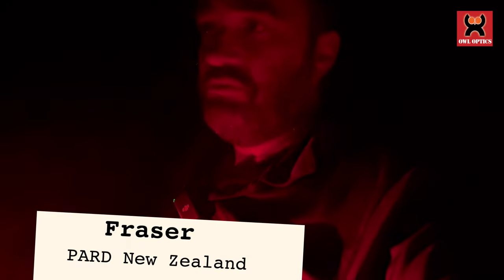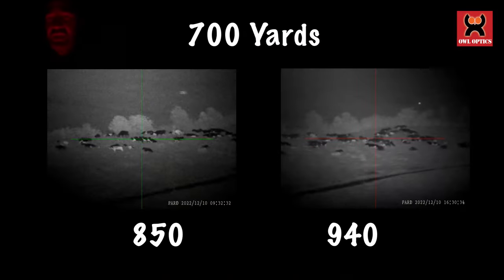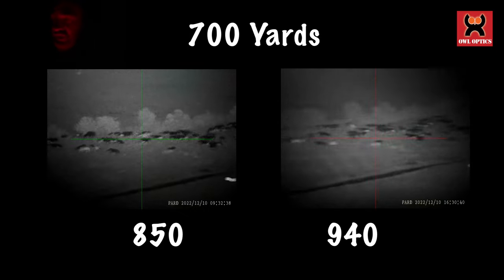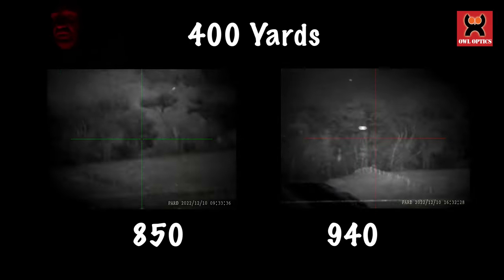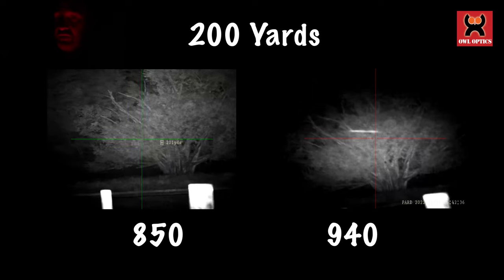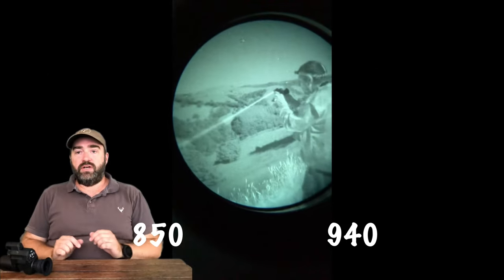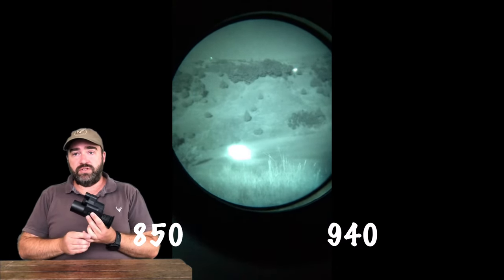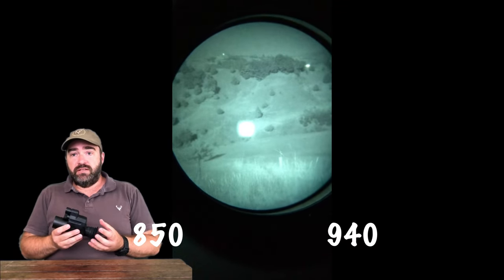PARD DS35 Comparing 850nm to 940nm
We have a look at the differences side by side between the same model PARD DS35 in 850nm vs 940nm

Plus we look at what the IR beams actually look like